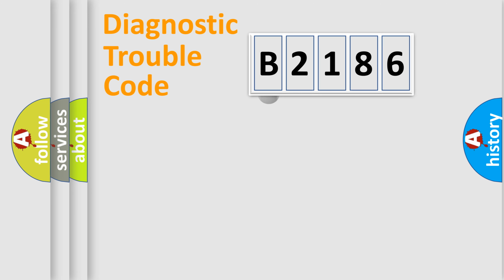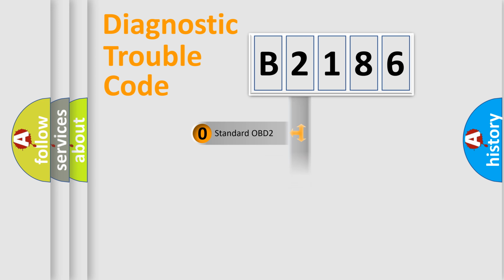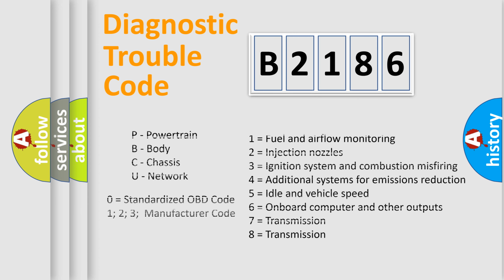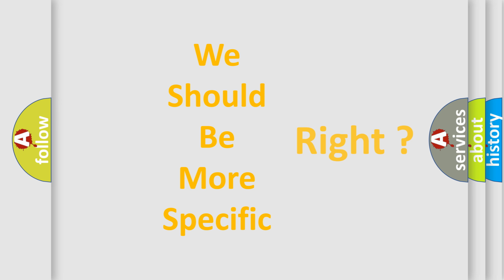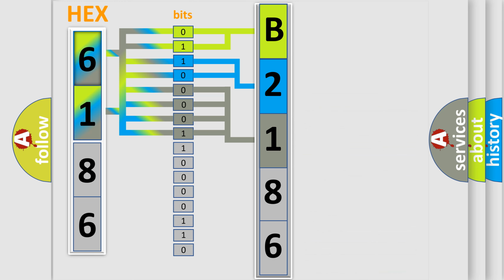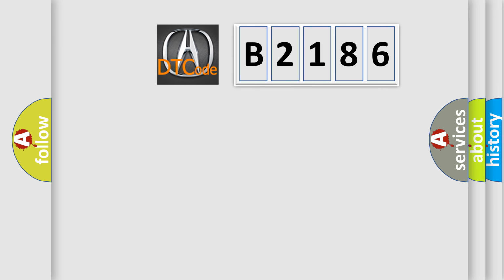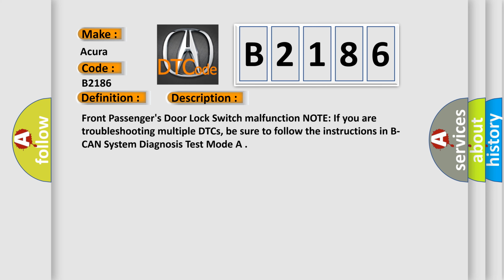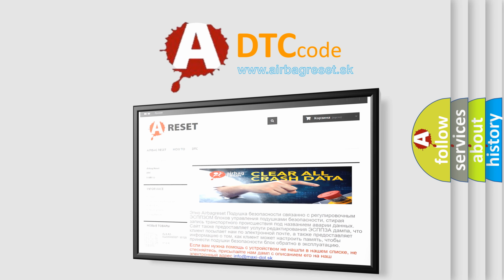DTC Acura B2186 Short Explanation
Make:
Acura
Code:
B2186
Definition:
Front Passenger's Door Lock Switch LOCK/UNLOCK Signal Error
Description:
Front Passenger's Door Lock Switch malfunction. NOTE: If you are troubleshooting multiple DTCs, be sure to follow the instructions in B-CAN System Diagnosis Test Mode A.
Cause:
Check for loose or poor connections
“Open” or “Short” condition between the Front Passenger's Door Lock Switch and the Front Passenger's MPCS unit
Faulty Front Passenger's Door Lock Switch
Faulty Front Passenger's MPCS unit